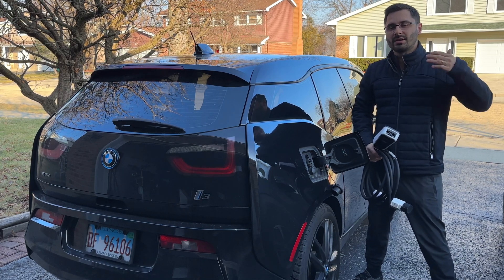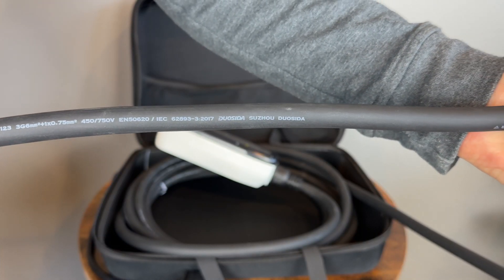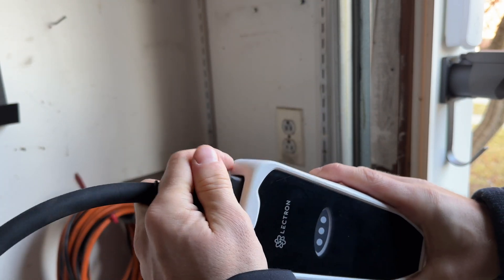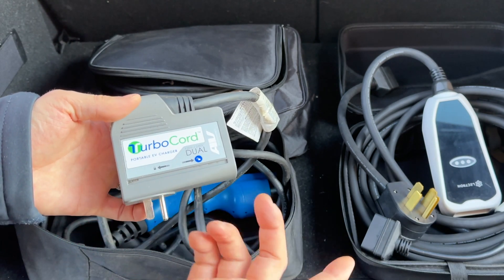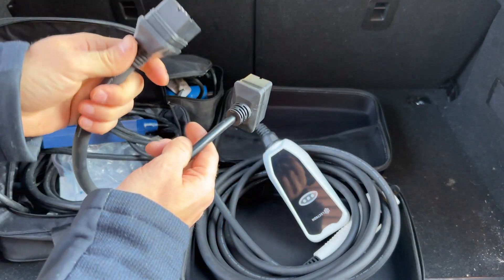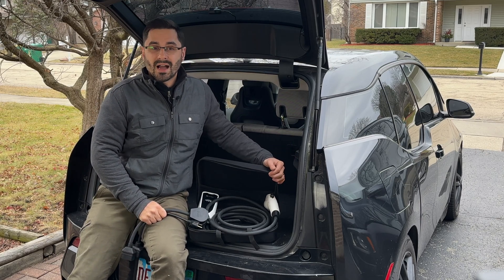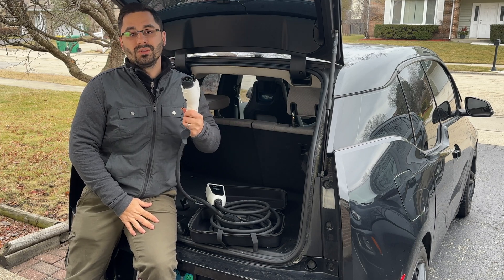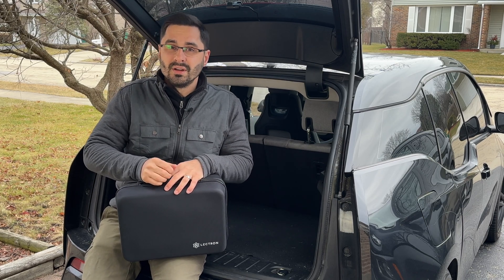EV Owners - Charge 4X Faster With Lectron Portable EVSE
Lectron Level 1 & 2 Portable Charger

There are many different EV chargers on the market, so it's important to understand the difference and figure out what charger works best for you. If your car is capable of charging at 7.7kW or faster, this might be a charger (or more correctly EVSE) for you. This Lectron 2in1 charger comes with interchangeable plugs so you can easily switch between a standard house outlet and a NEMA 15-40 outlet capable of 240 volts and 32 Amps. This gives you 7.7kW of power to charge your car and is more than 4 times faster than normal 120 volt plug.
In my case, this can easily replace a charging station as it can deliver the maximum rate my car can accept and is very easily packed into the hard case and taken on the road.

Lectron Level 1 / Level 2 Portable J1772 EV Charger (12 Amp / 32 Amp) with Dual Charging Plugs (NEMA 5-15 & 14-50)